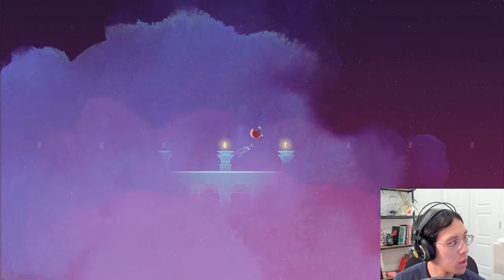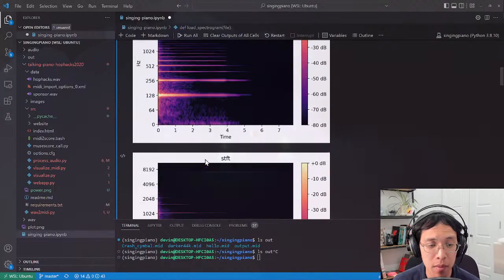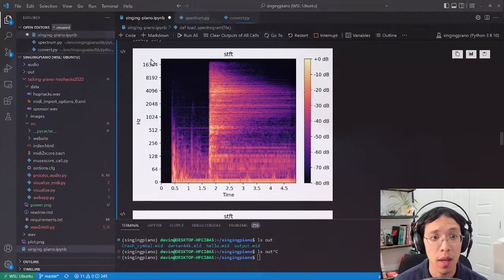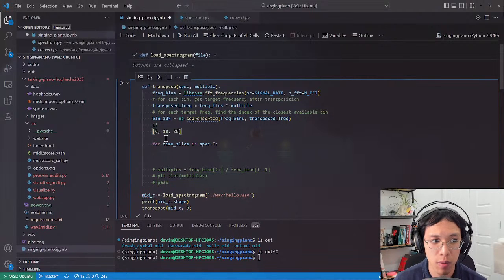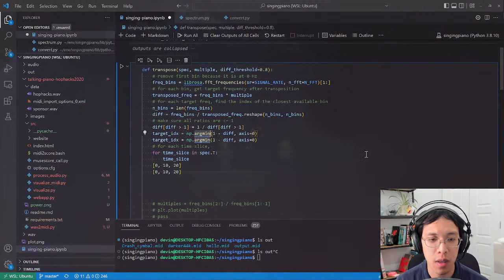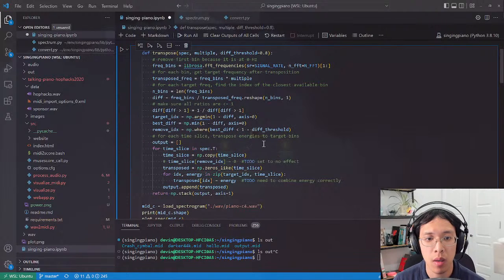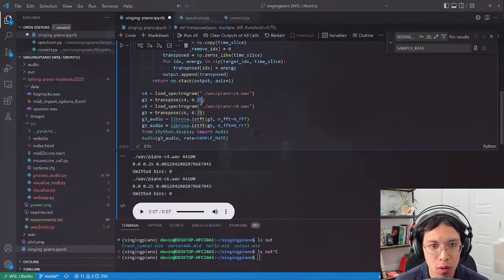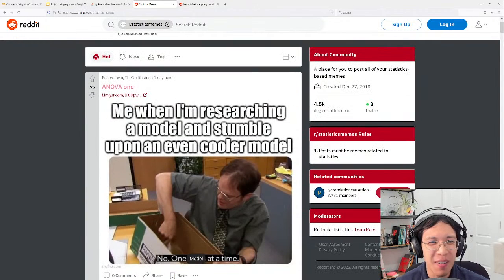Project 2: Singing piano (part 1)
Synthesizing music: not with computers, or electronics, but with analog instruments. Let's bring the fast Fourier transform "Bach"!

CHANNEL RULES
This is an inclusive space and everyone is welcome! Please be respectful and civil like the wonderful people you are.

The 4 "NO"s of chat:
* NO harrassment
* NO soliciting
* NO spam
* NO personal information

You are welcome (but not required) to message in chat for a quicker response!